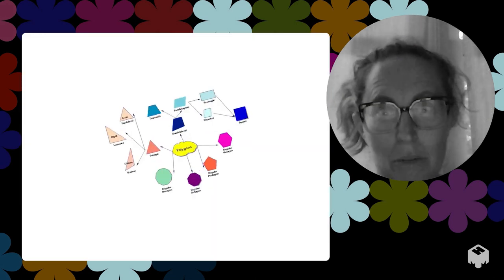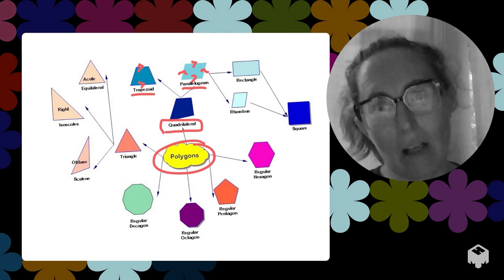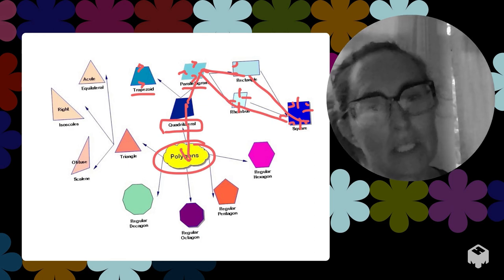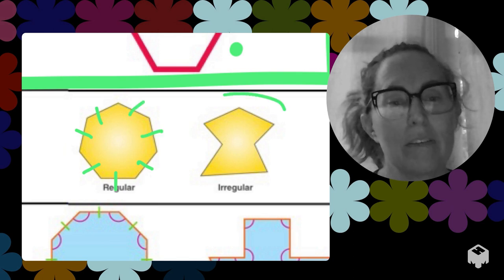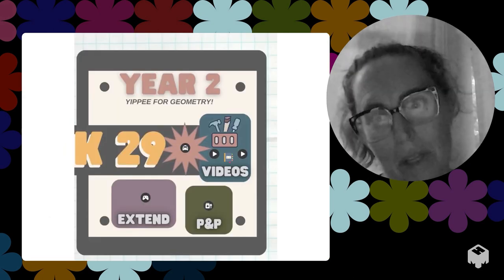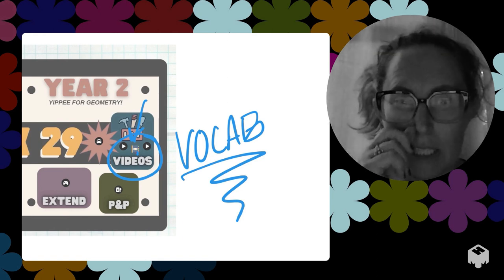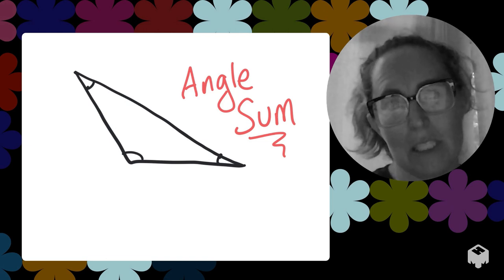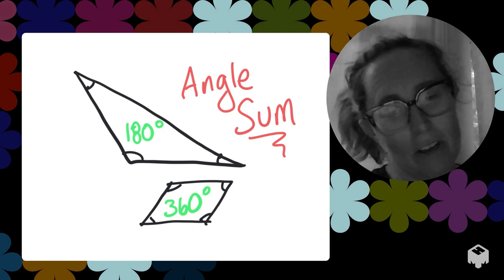Week 29 Year 2 Intro